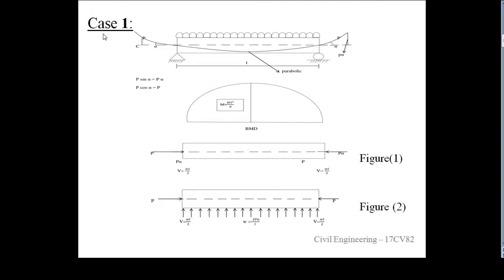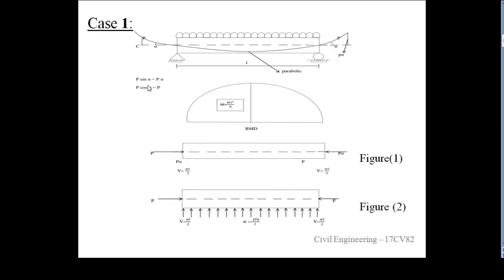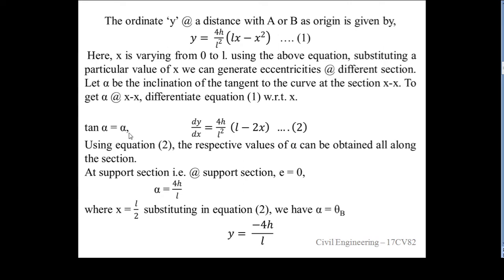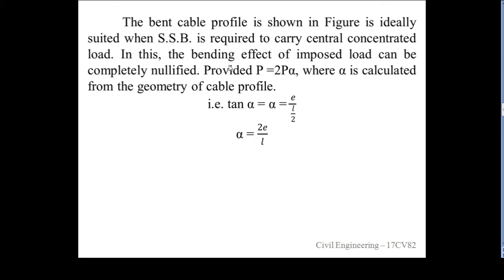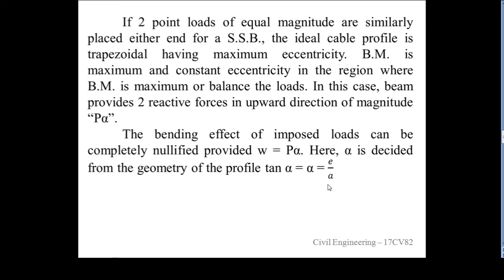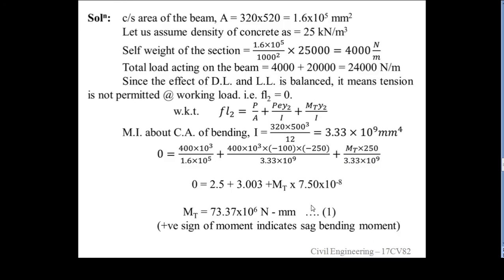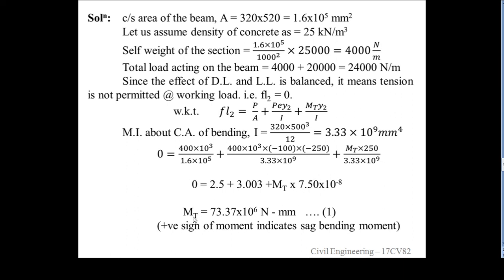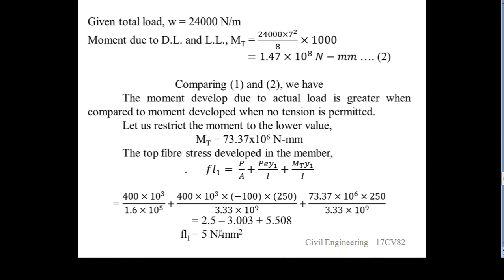DPSCE-CV82(S6) by Dr Naveen G.M